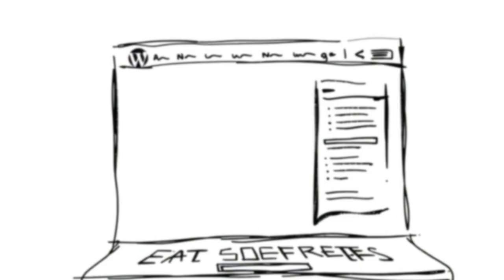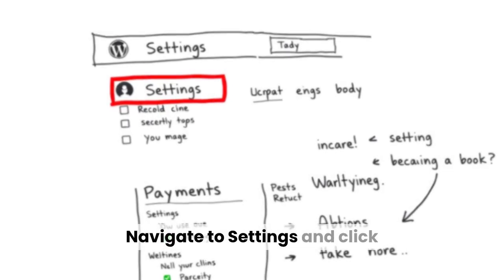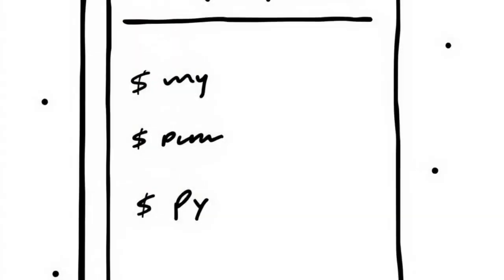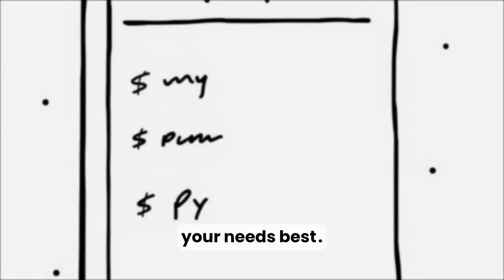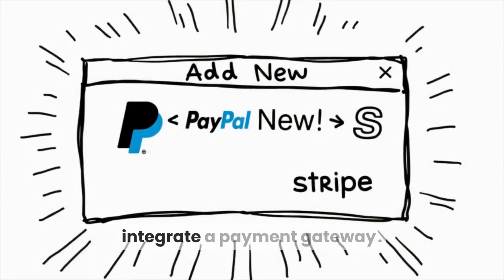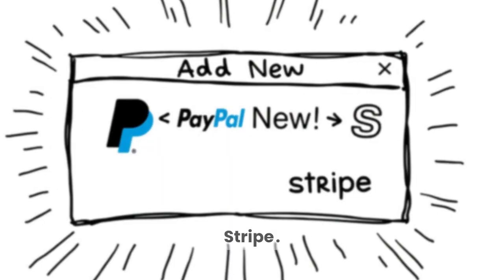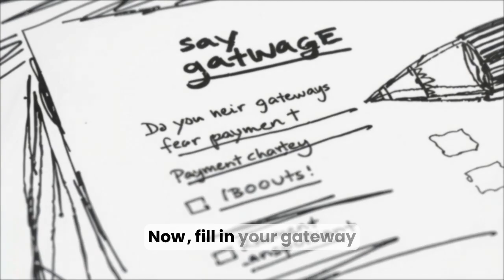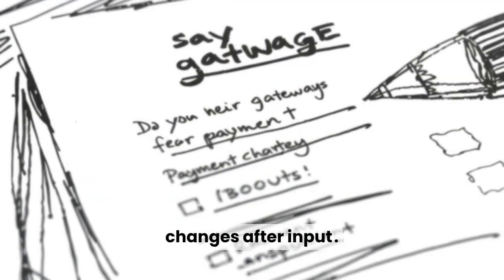How To Add Payment Methods in Wordpress 2025!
Learn how to add payment methods in WordPress 2025 with this clear and simple step-by-step tutorial. This guide shows you how to enable popular payment gateways like PayPal, Stripe, and WooCommerce Payments, configure settings, and start accepting payments on your website. Perfect for beginners building an online store or service site.